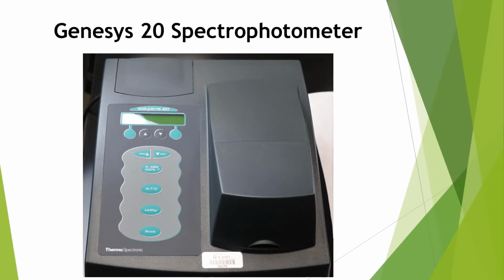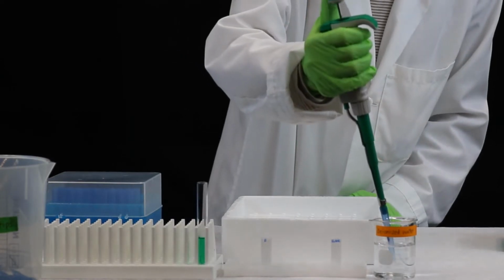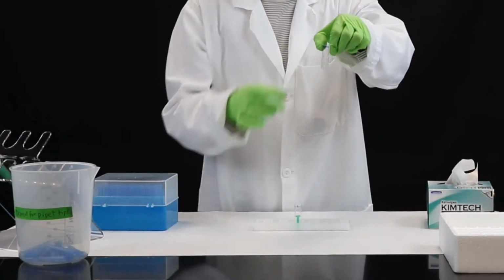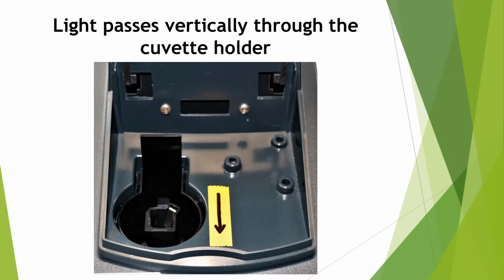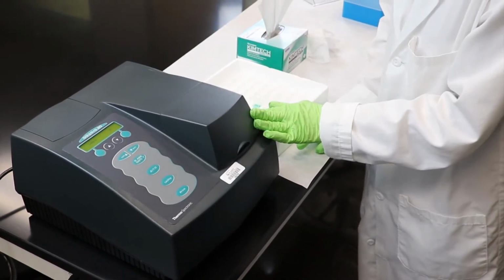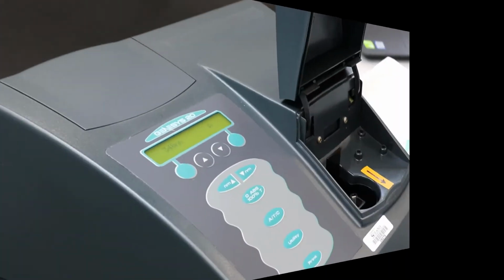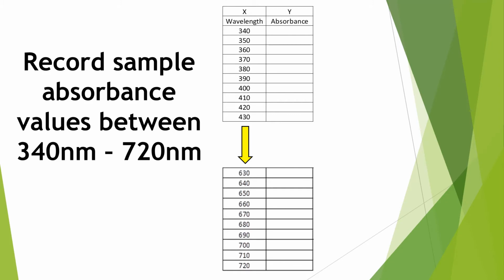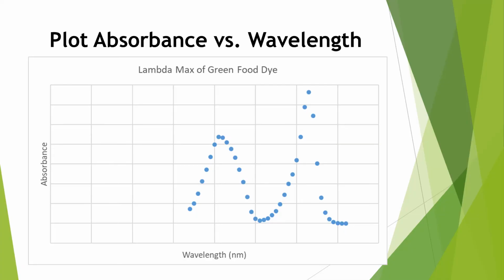Part 2: Determine Lambda Max of Green Food Dye